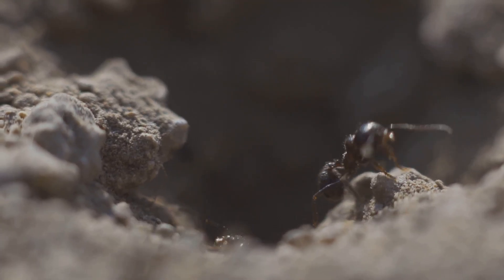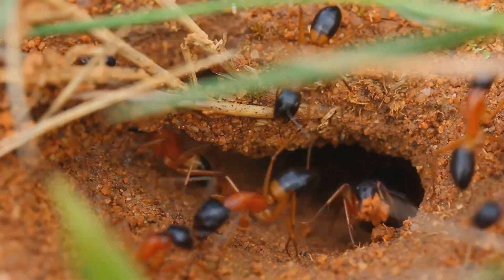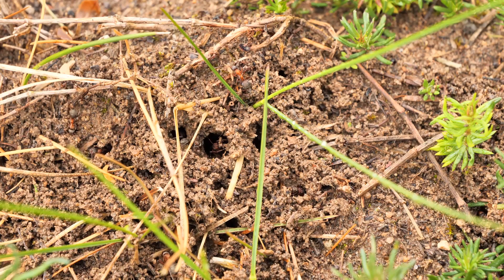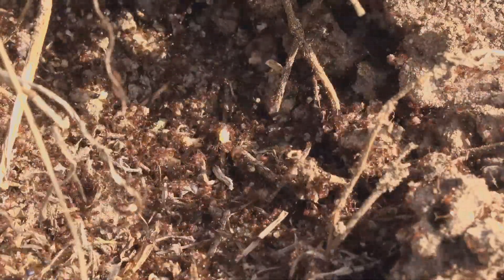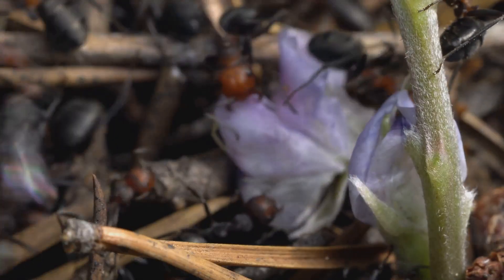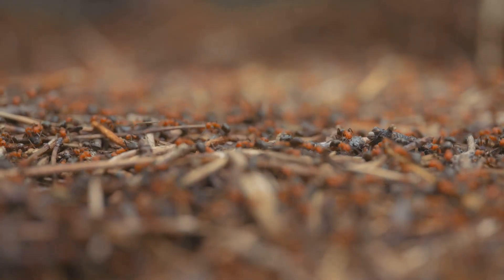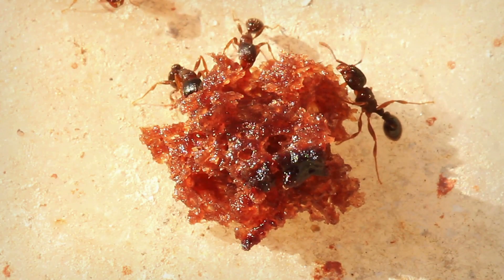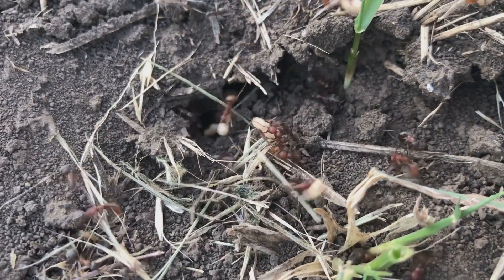Ant Colonies: Nature's Tiny Architects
Beneath our feet lies a world of astonishing complexity and brilliance—ant colonies, nature’s tiny architects, are among the most fascinating examples of engineering and cooperation in the natural world. In this video, we dive deep into the hidden universe of ants to uncover how these tiny insects build massive, intricate underground cities that rival human skyscrapers in design and efficiency. From vast networks of tunnels and chambers to carefully regulated ventilation systems, ant colonies are masterpieces of biological architecture. But how do they do it without a blueprint? How do millions of ants coordinate so perfectly, all without a leader giving orders?

We'll explore the social structure of the colony—from the powerful queen who births the entire population, to the tireless worker ants who dig, defend, and farm. You'll learn how ants communicate using chemical signals called pheromones, how they divide labor, and how they adapt their construction techniques to the environment around them. Whether it's leafcutter ants cultivating fungus or fire ants building rafts to survive floods, their ingenuity is truly mind-blowing.

Perfect for science lovers, educators, students, or anyone fascinated by the natural world, this video sheds light on why ants are considered one of the most successful lifeforms on Earth. So if you've ever stopped to wonder what goes on beneath an ant hill, prepare to be amazed—these miniature engineers are about to redefine how you think about intelligence, cooperation, and survival.